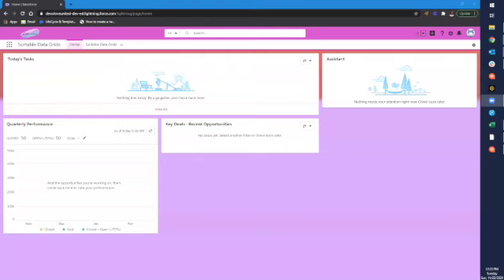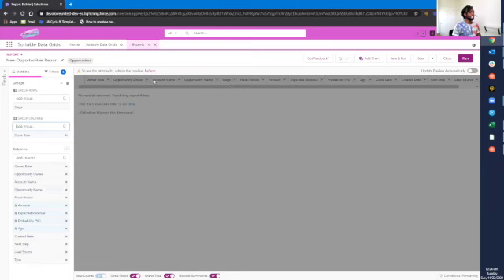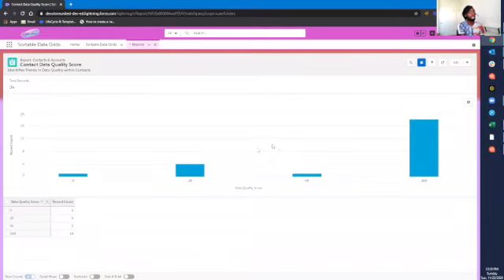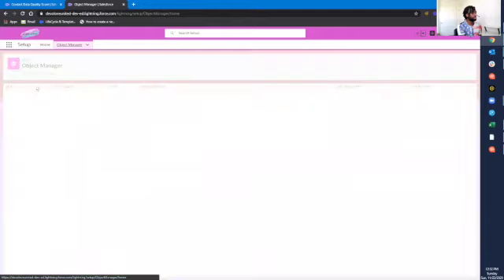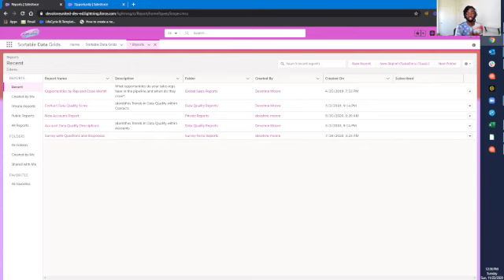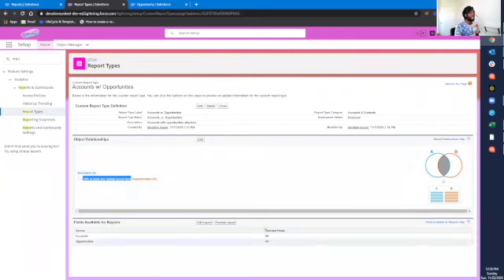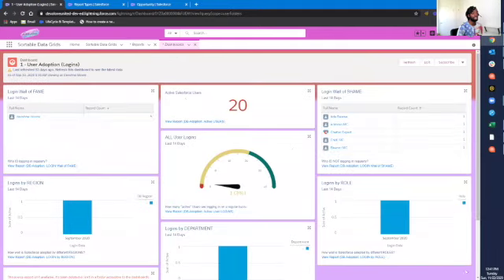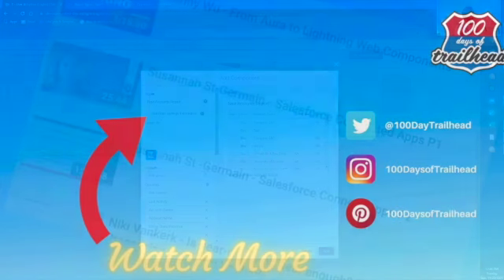Reporting & Dashboard Tips [Top 5] with Devohne Moore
Welcome Back to 100DaysofTrailhead!
Have you found building reports on complex data frustrating or wonder about the best ways to get the most out of your data?
In this video, Devohne Moore discusses how to report on your data & visualize this data using out of the box Salesforce reports and dashboards.

📒 SHOW NOTES
100DaysofTrailhead.com - Learn Salesforce | Learn Tech | Get Inspired | Have fun | Invest in YOURSELF

🔥 RESOURCES:
Links in the video + bonus:

✏️ QUESTIONS:
What reporting tips have you learned that you can share?

📚 RESOURCES FOR YOUR SALESFORCE JOURNEY